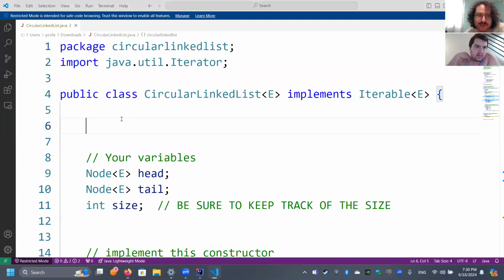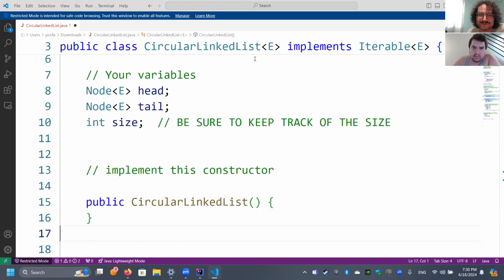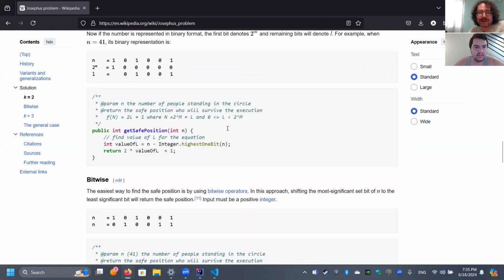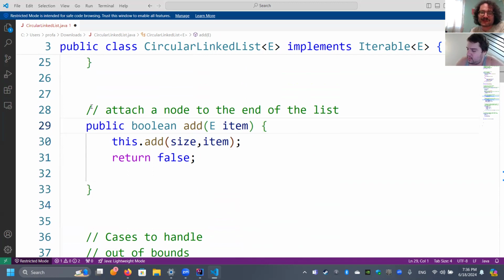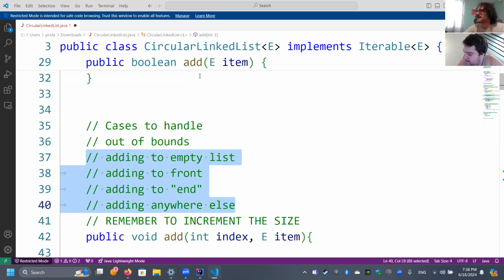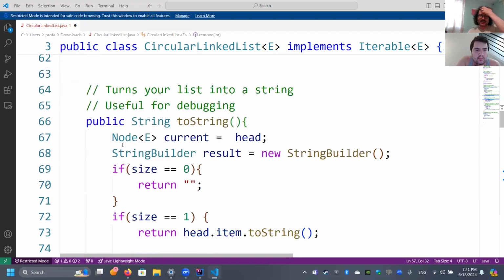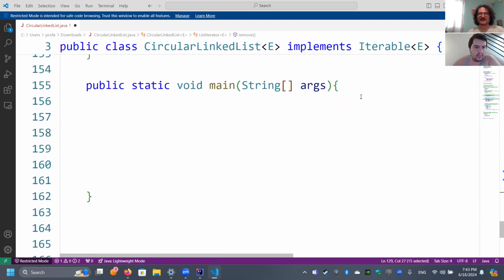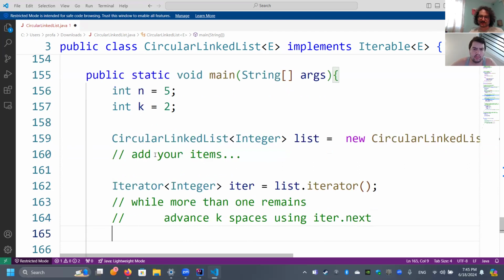[CIS 5016] Josephus